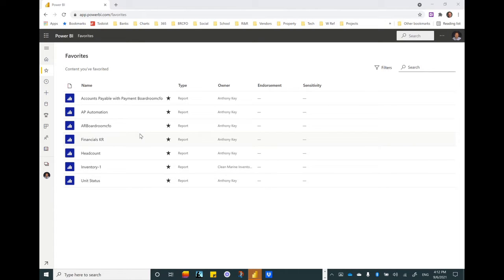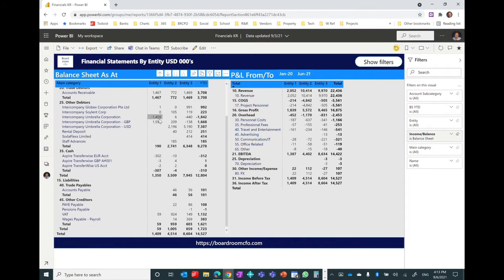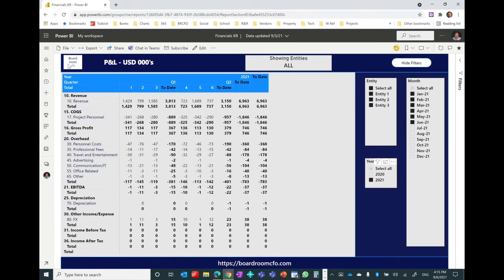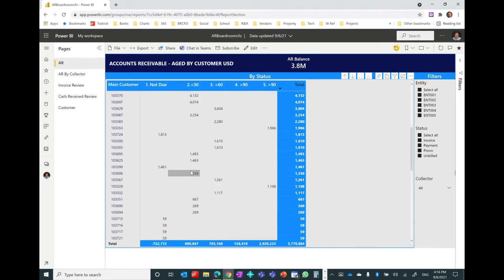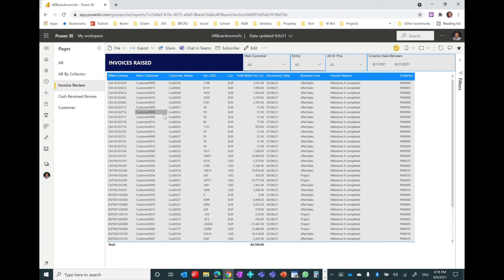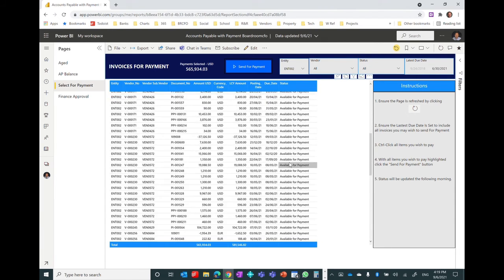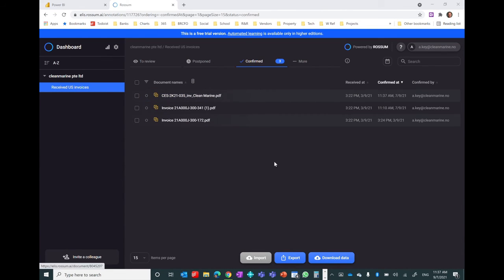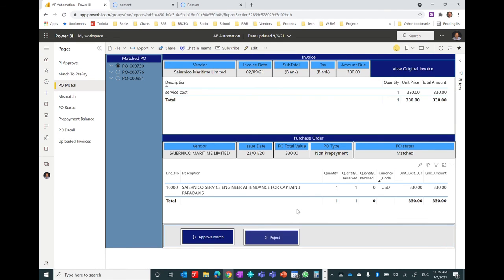Key Reports Demo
A walk through of the actual product showing functionality